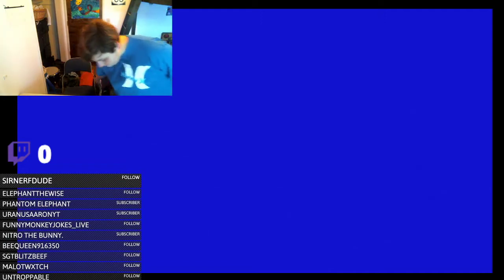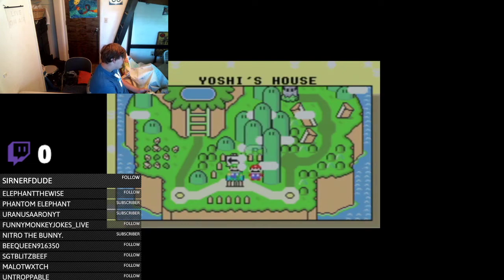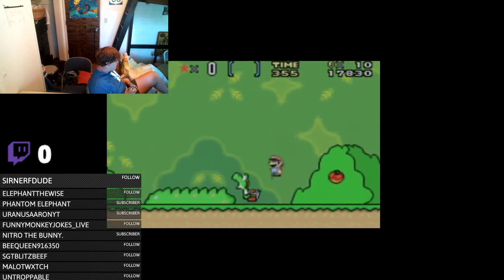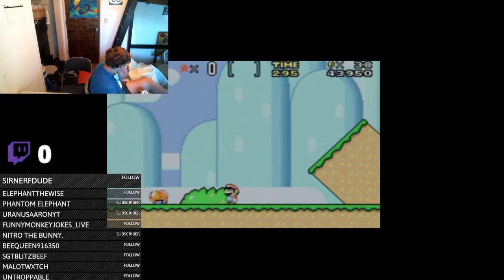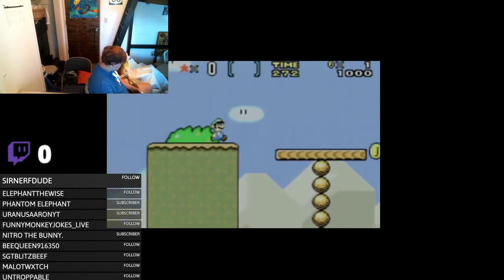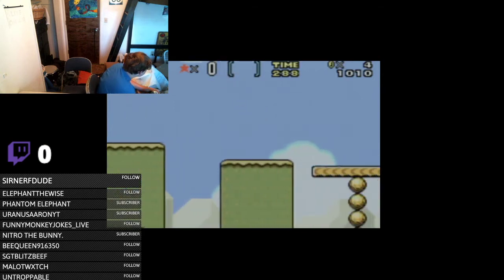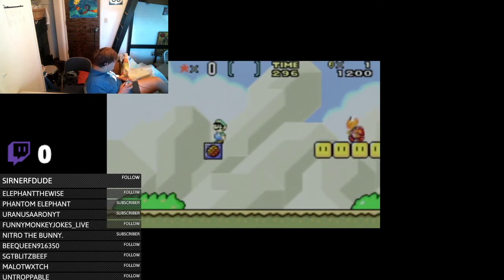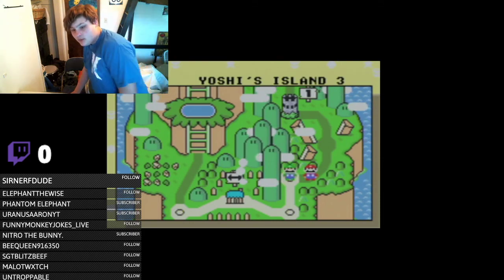Mario Month is in FULL SWING! Super Mario World (SNES, GBA) Let’s Play